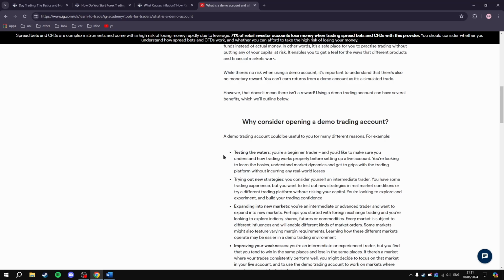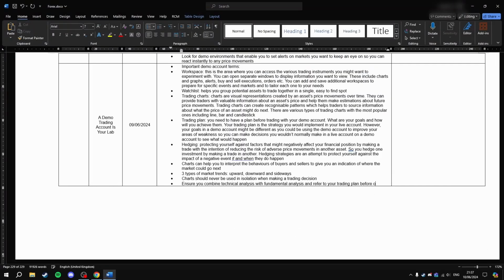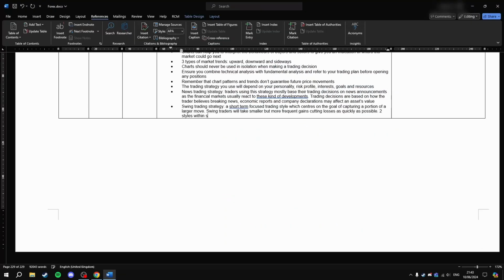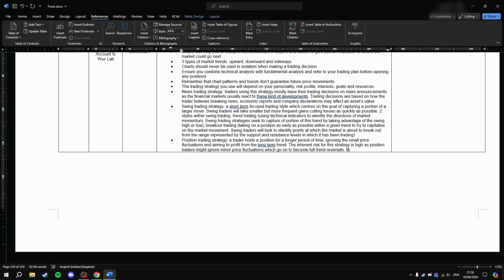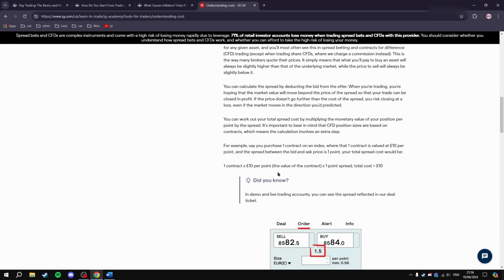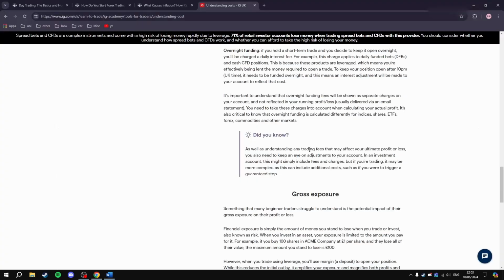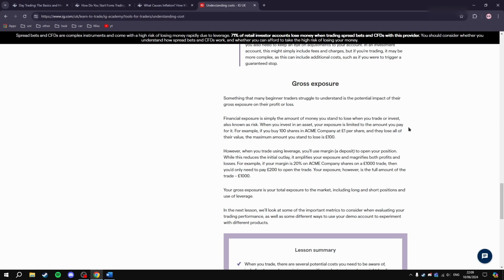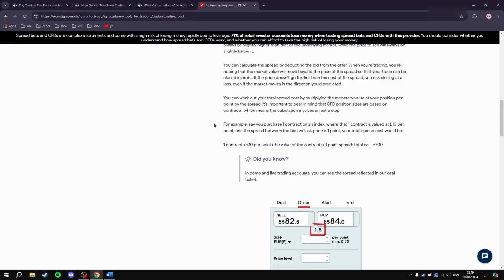Learn to Trade Forex with Me | Ep162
Topics covered: How a demo trading account is your lab continued, understanding trading costs and keeping track of your trading performance.

📚 Chapters:
0:00 Introduction
0:06 Recap of previous episode
3:55 Yapping about work
41:35 See you next vid :)